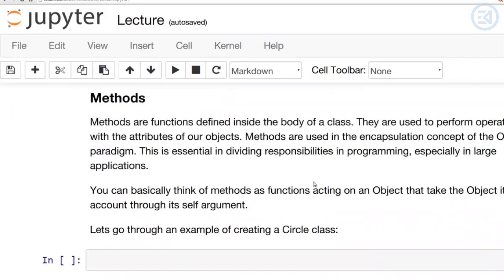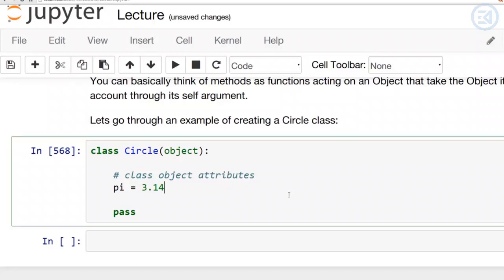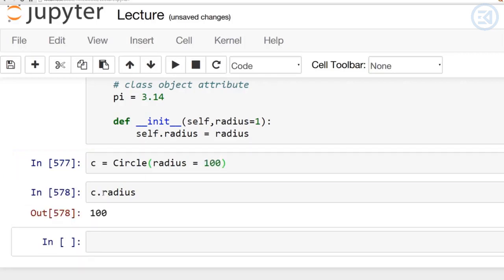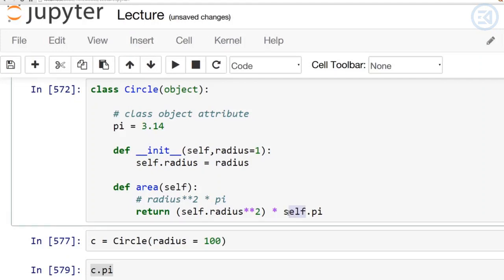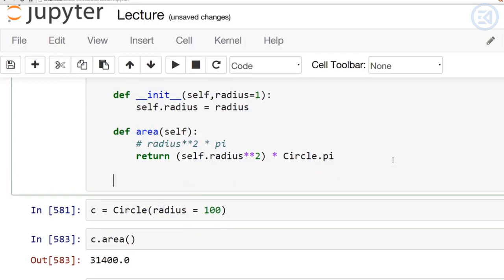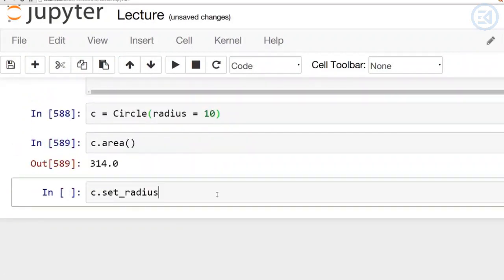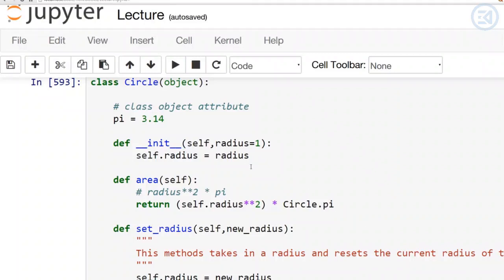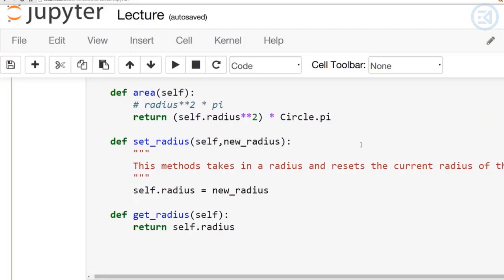Object Oriented Programming OOP Methods Python Tutorial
In This video you will learn everything You Need to know about:
Object Oriented Programming OOP Methods Python Tutorial how to use this feature in Python Full Boot Camp presented